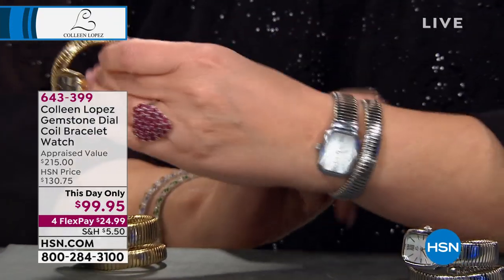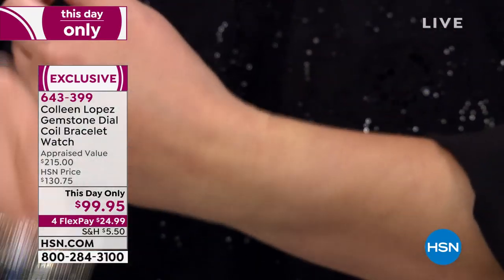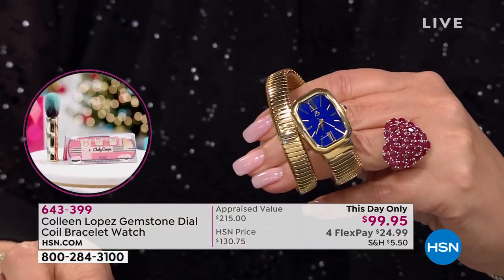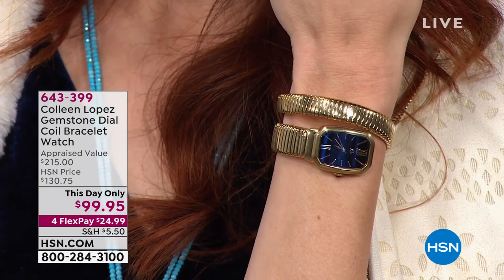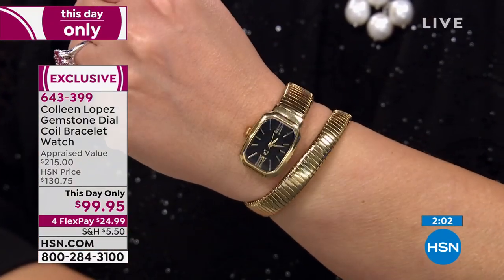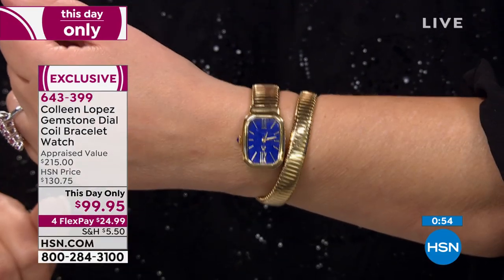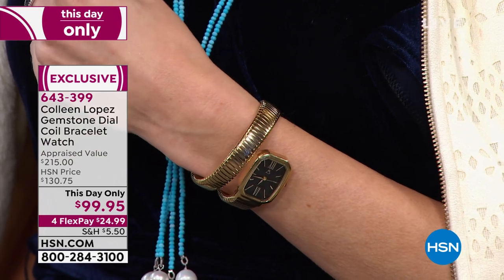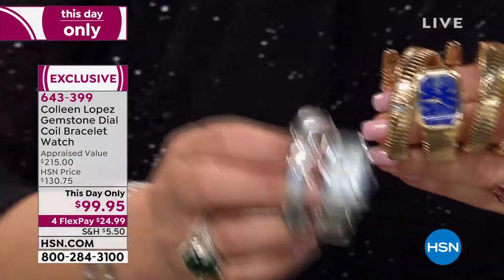Colleen Lopez Gemstone Dial Coil Bracelet Watch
It's the type of watch that makes you want to be on time. A decadent gemstone dial and flexible coil bracelet take the practical ticker to stylish new places.

Stone Information

Details

    S/M bracelet approx. 121/2"L x 9/16"W, fits 51/2" to 61/4" wrist M/L bracelet approx. 13"L x 9/16"W, fits 61/2" to 71/4" wrist
    Case approx. 15/16"L x 7/8"W x 5/16"H
    Barrel case in polished stainless steel
    Stick hour markers with roman numerals at 6 and 12 o'clock
    Hour, minute, sweeping second hands
    Water resistant up to 3ATM  easily withstands splashes or brief immersion in water
    Quartz movement
    Mineral crystal
    Flexible wraparound bracelet
    Gemstone dials
    Movement Japan, assembled in China
    Manufacturer's 3year limited